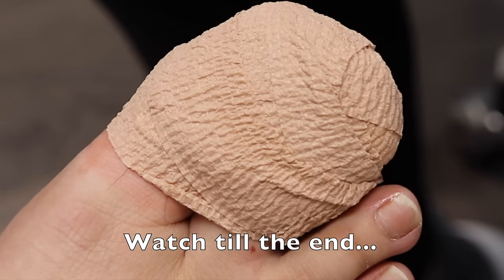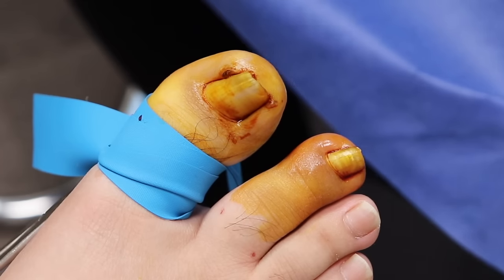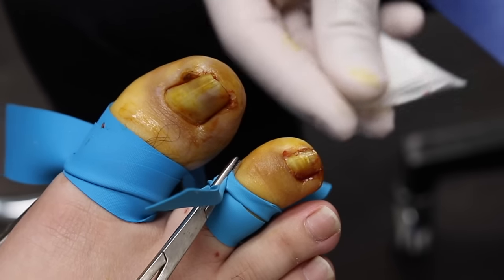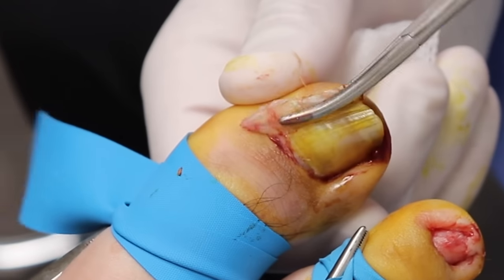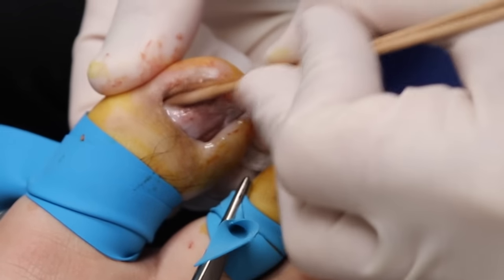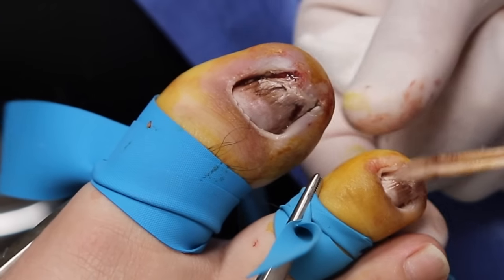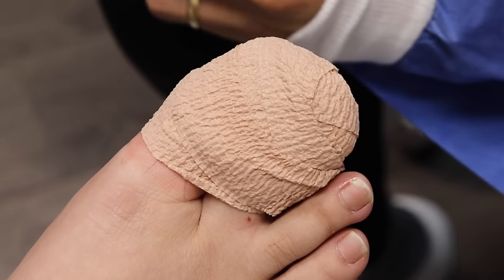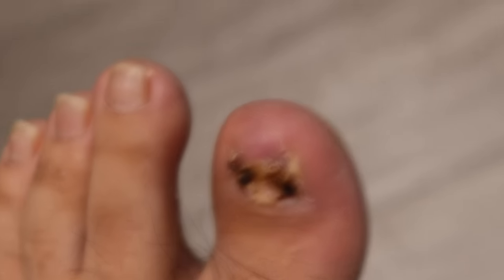PAINFUL PINCER TOENAIL REMOVAL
After years of dealing with ingrown toenails that keep coming back and toenails that continue to change shape, growing more and more ingrown, have lead this patient to seek a more permanent solution...total nail removal. Forever.

When nails become extremely curved, to the point where the end of the nail is almost touching the other side of the nail, we call it a 'pincer nail'.

Trauma, such as banging your toe against something, wearing tight shoes or even from having bad circulation to your feet, can change the way a nail grows, making it thicker or more curved.

Once your nails have become thick and curved, they will always grow like this and you are stuck with tough to cut ingrown toenails.

Today we will be permanently removing his 1st and 2nd toenails on his right foot, so these pincer nails don't bother him again!

Bye, bye bad pincer nails!!!

Love,